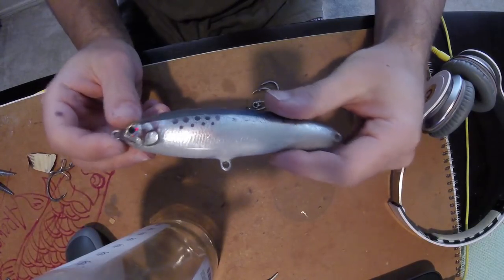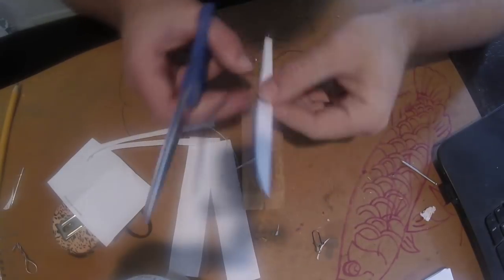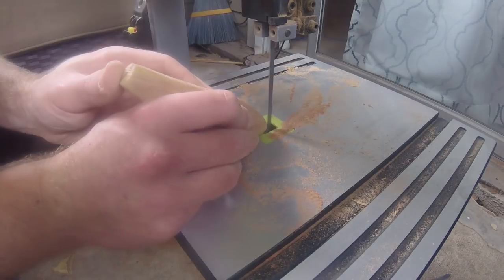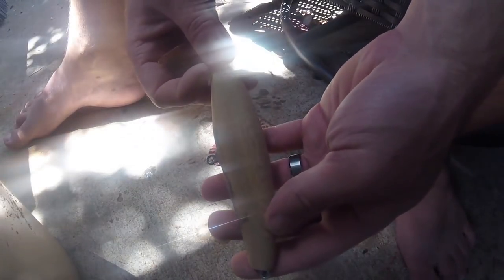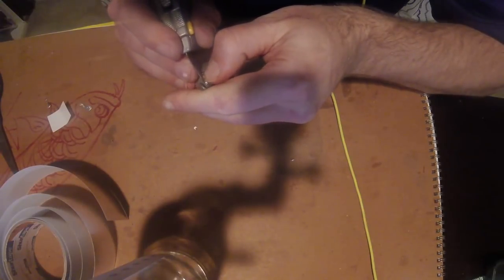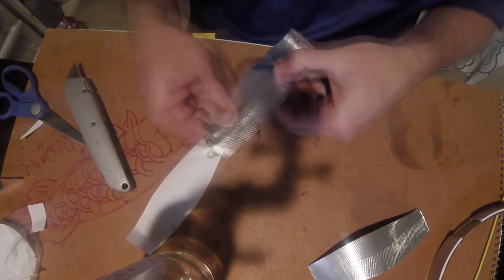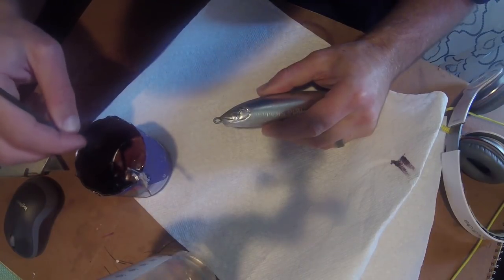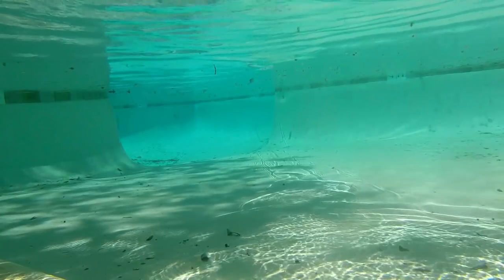Making A Small Stickbait For Snook & Jack Crevalle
In this video I make a small stickbait for a friend of mine. This smaller sized stickbait has a great "walking the dog" action and also dives underwater. This stickbait is balanced in such a way that only the very tip of the nose of the lure will stick out of the water on the pause. This way it is much easier for suction feeders like snook to inhale the lure, versus lures that float like foam (like the Heddon Spook). Balance is Key!